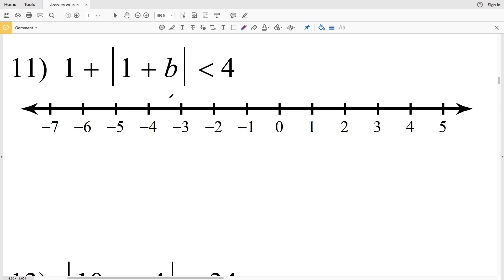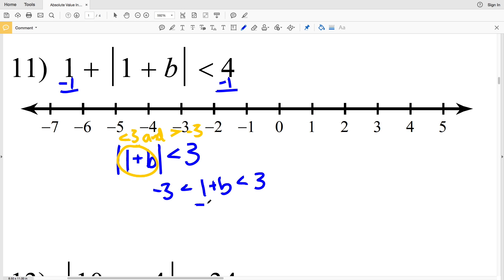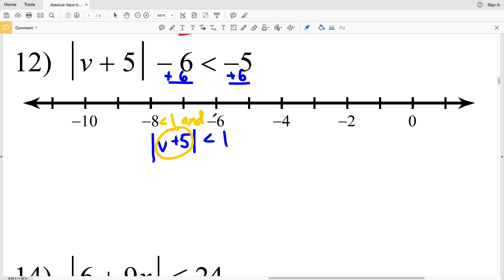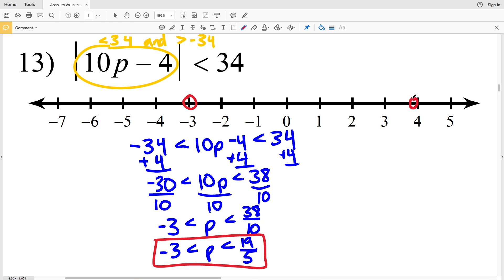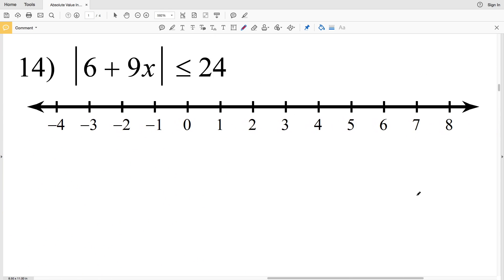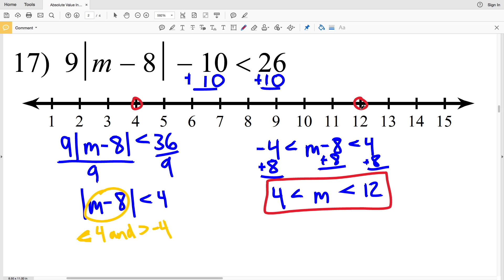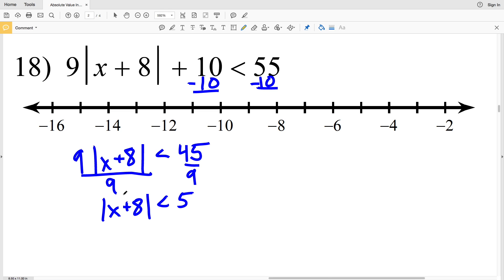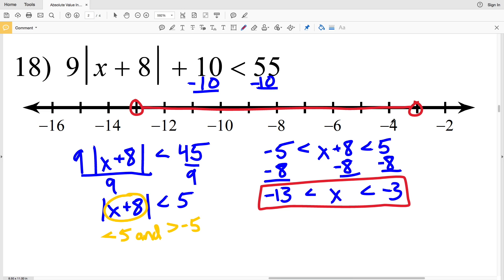KutaSoftware: Algebra 2- Absolute Value Inequalities Part 2